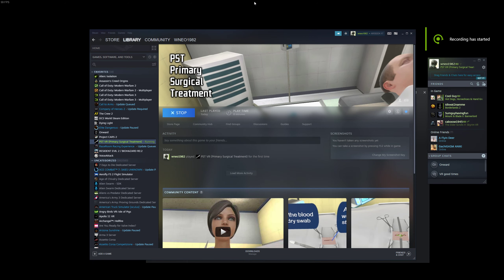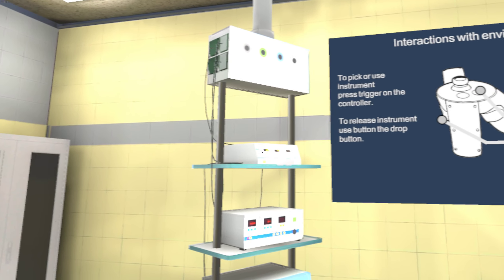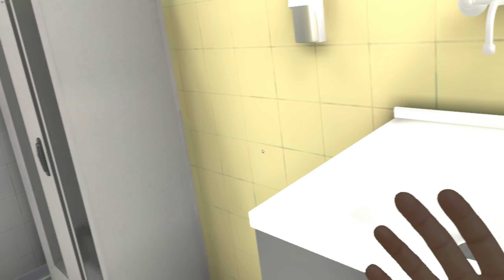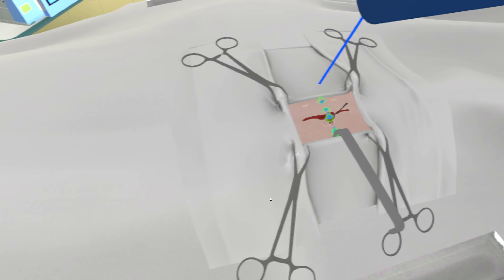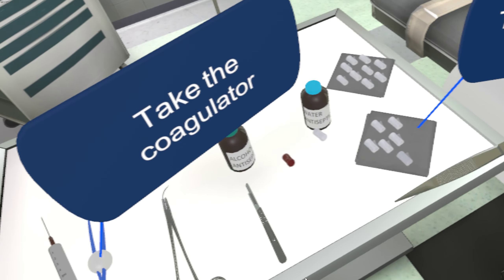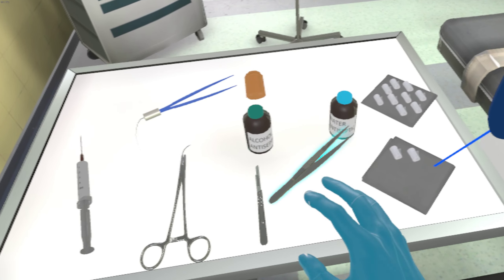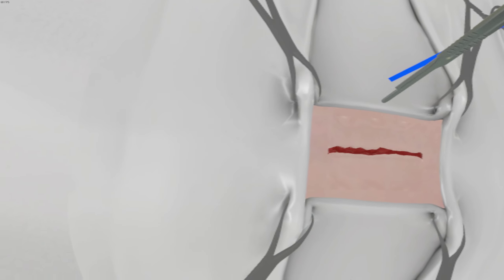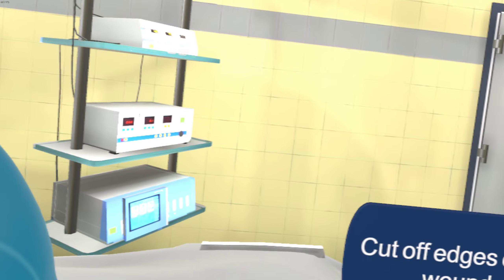PST Surgery VR, base for future Combat Medic Class?!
GPU: GeForce RTX 2080 Ti
CPU: AMD Ryzen 7 2700X Eight-Core Processor
Memory: 64 GB RAM (63.95 GB RAM usable)
Current resolution: 2560 x 1440, 59Hz
Operating system: